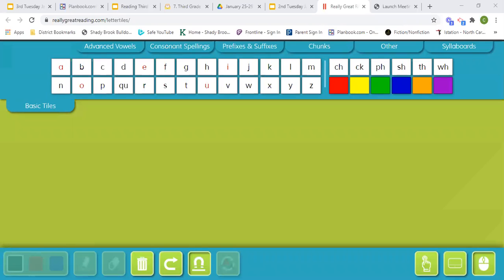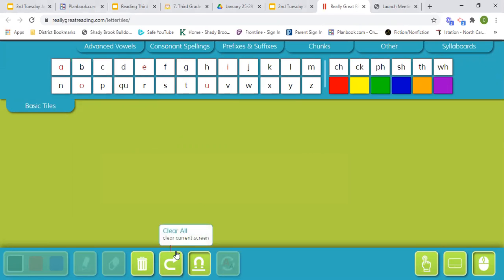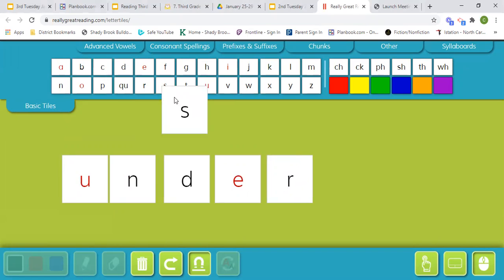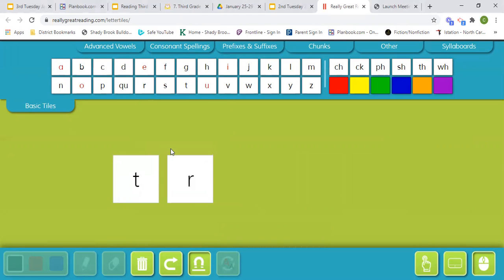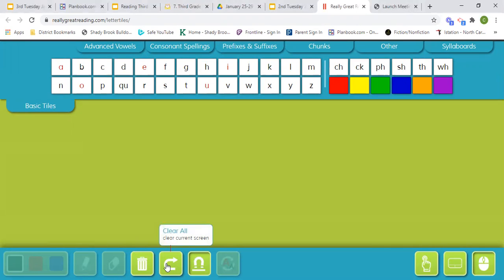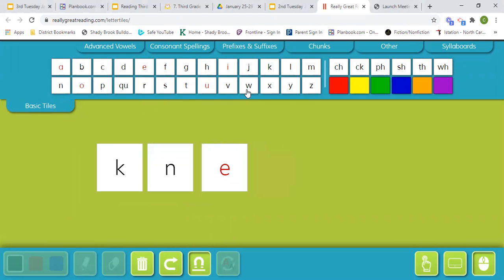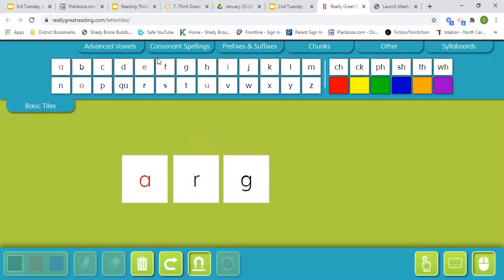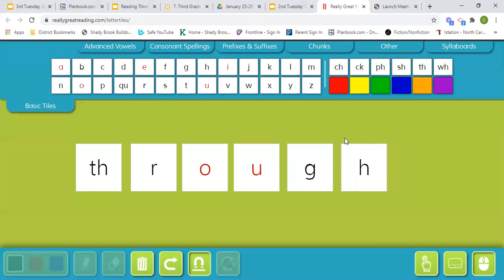Letterland Unit 17 Word Blending 2